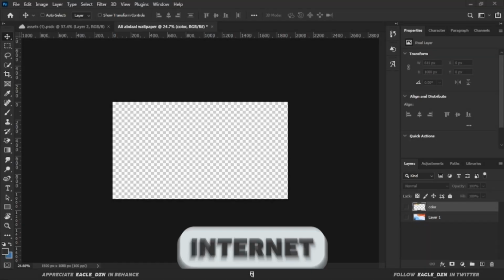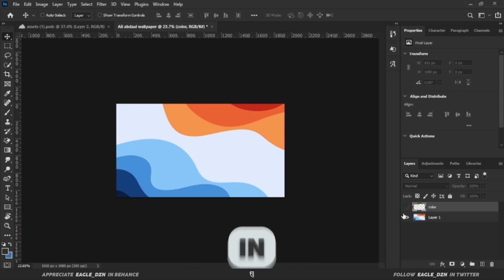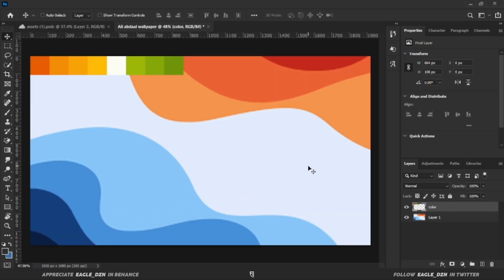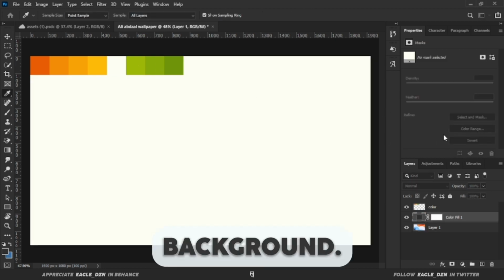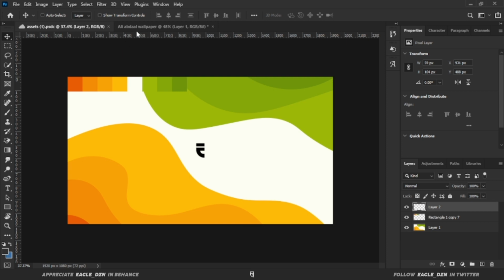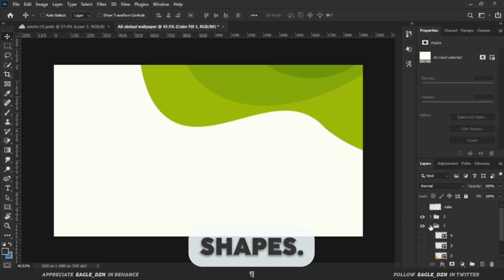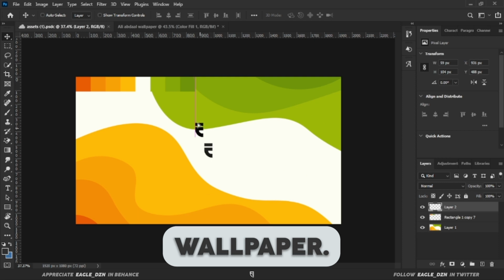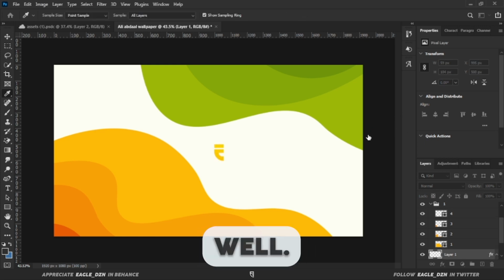How to create CUSTOM color scheme wallpaper like @aliabdaal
I am back with another creative tutorial

Any Likes or Retweets are greatly appreciated!
This is what I used in the video:

Adobe Photoshop
Pento